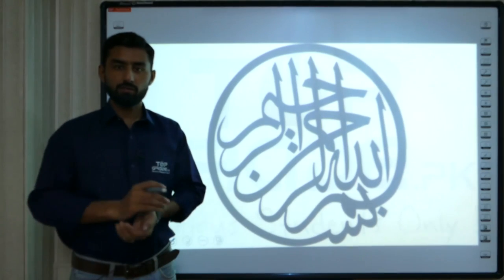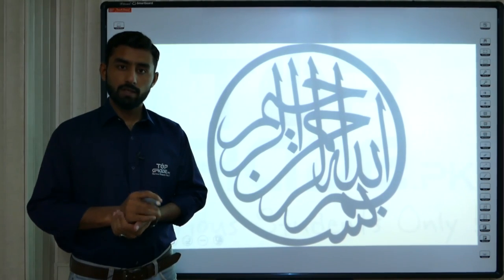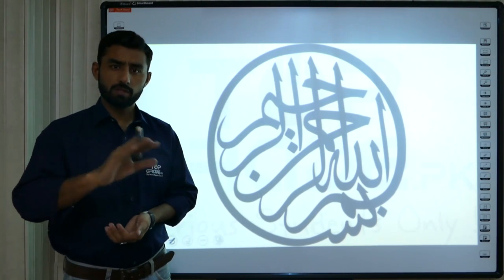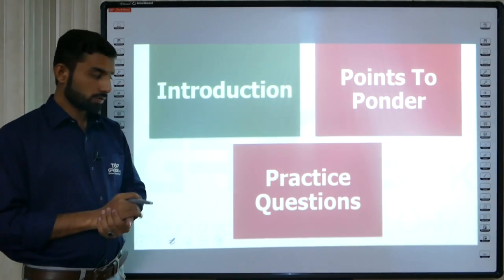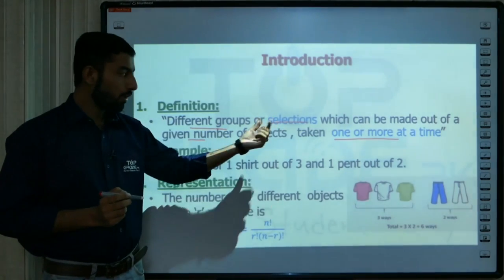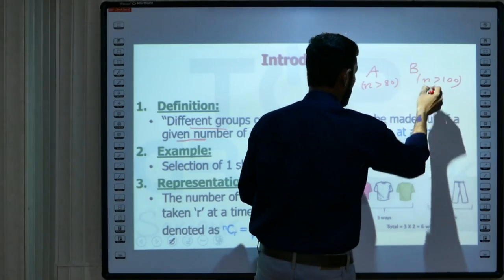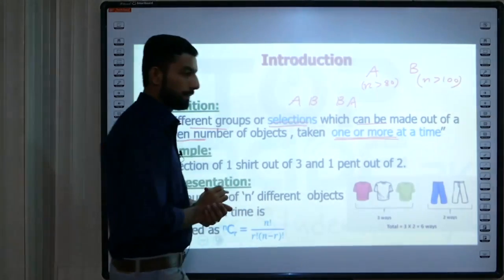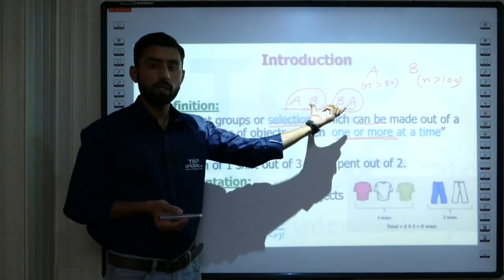Combination | ECAT Advanced Mathematics Videos | TopGrade.pk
Here is a preview of video lecture for Combination from Permutation, Combination and Probability chapter of Advanced Mathematics for ECAT students.